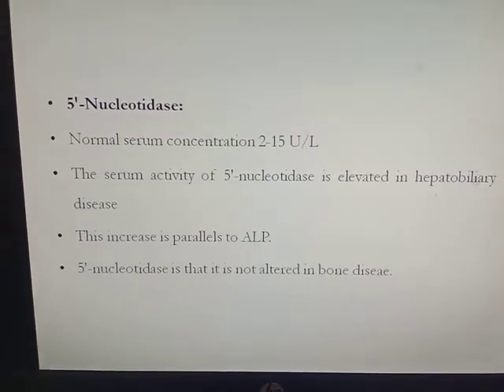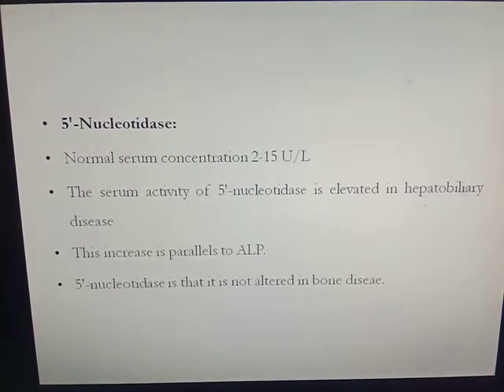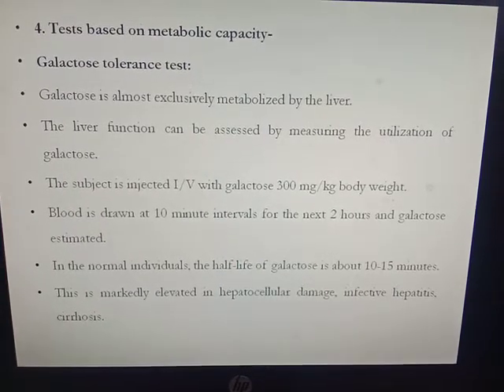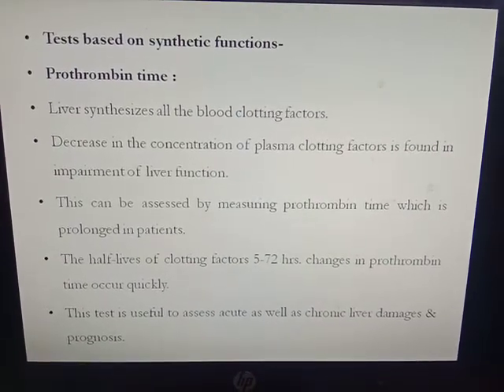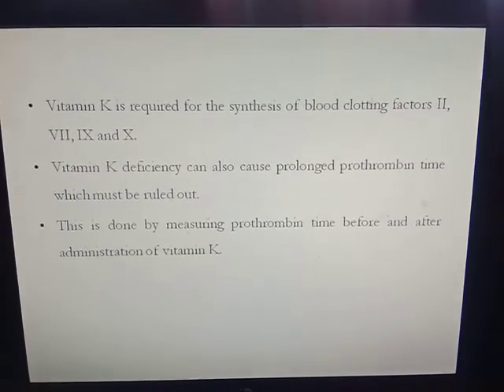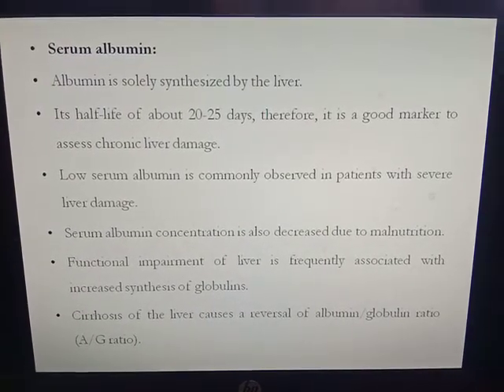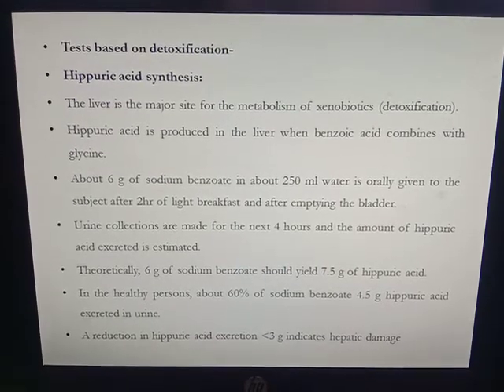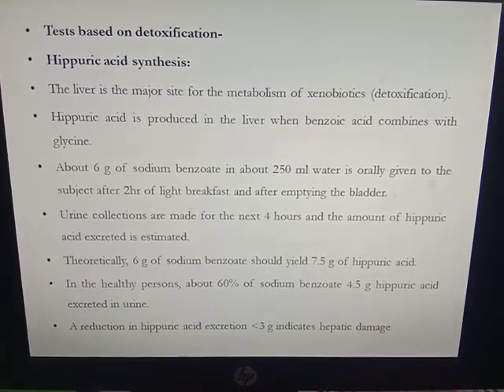Liver function test part 2